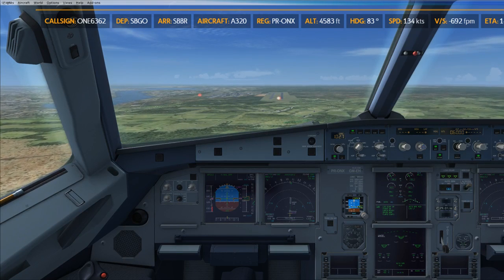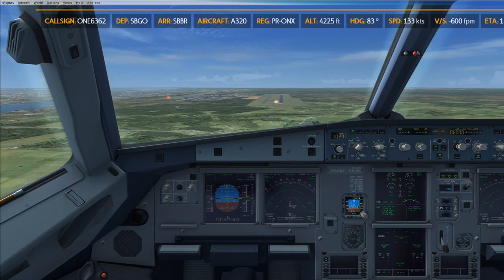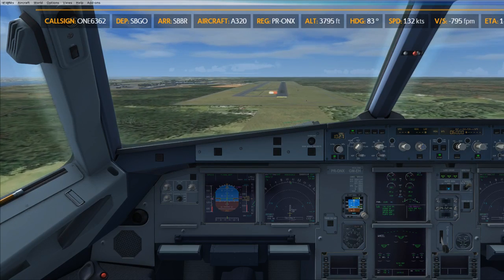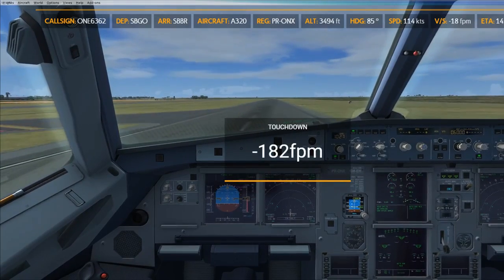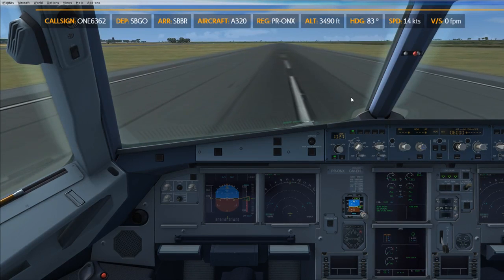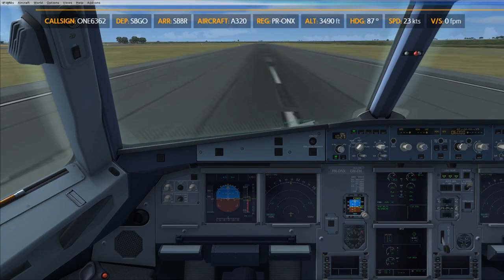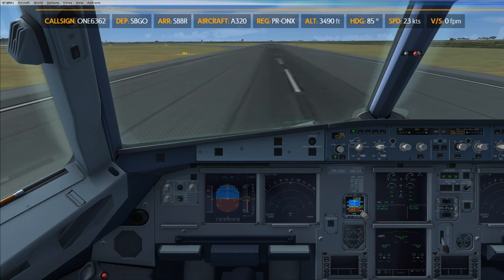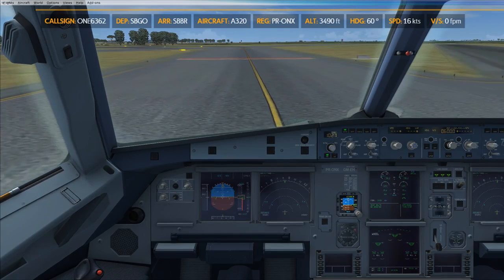ONE6362 - SGGO/SBBR - SBBR RNAV RWY 11R landing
A very surprising RNAV landing at SBBR.